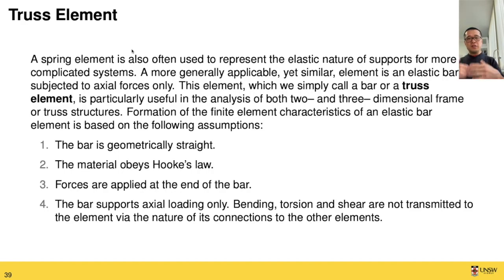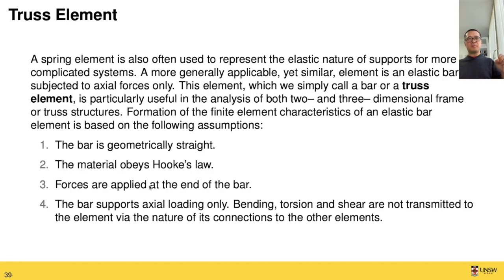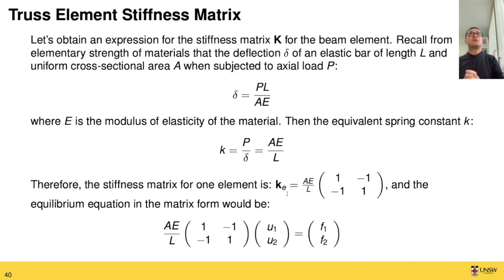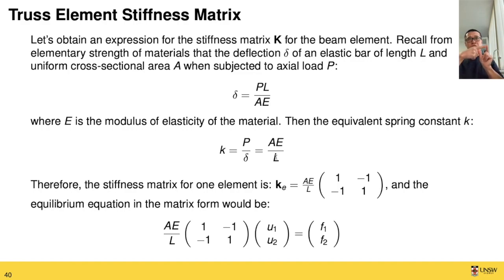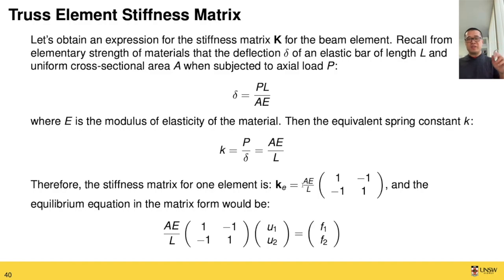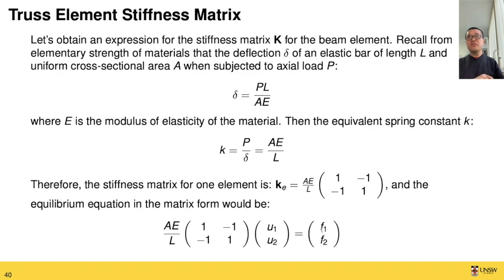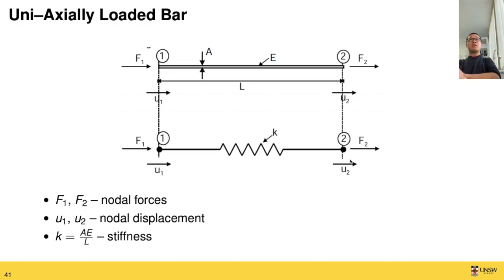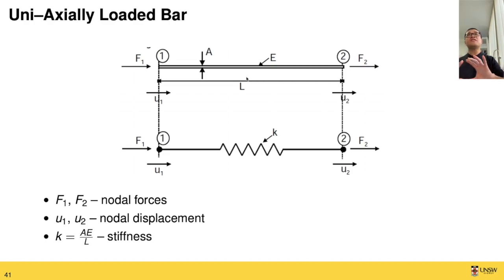Finite Element Analysis (12) The truss element